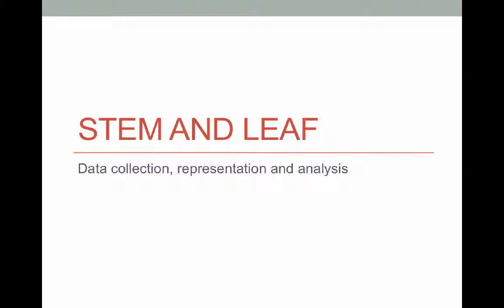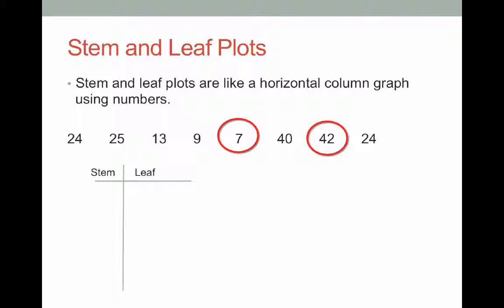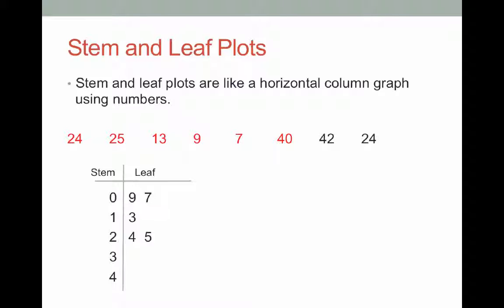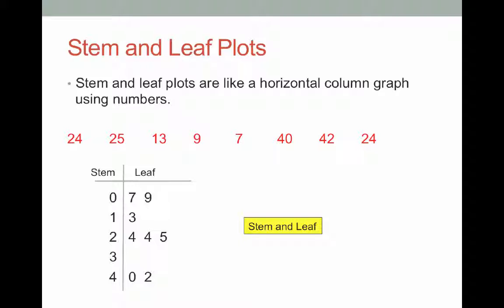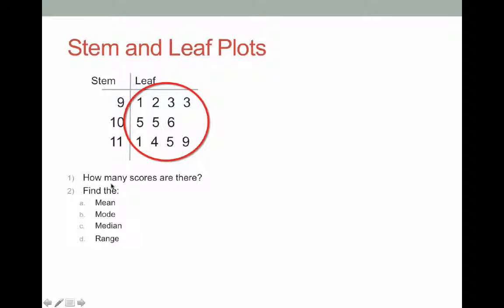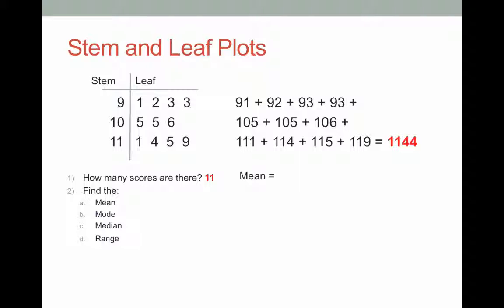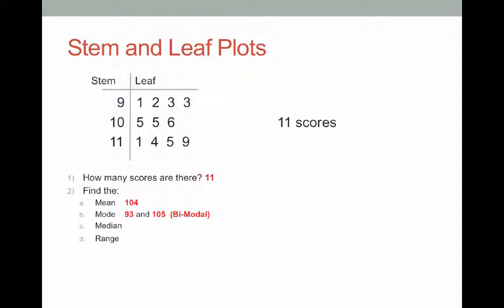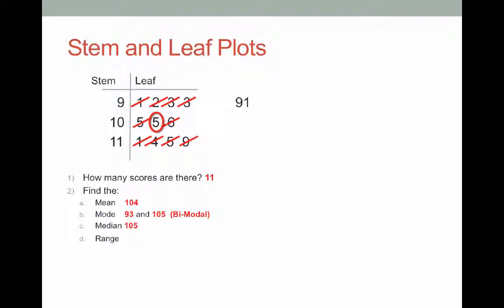U9L9V1 Stem and Leaf VID